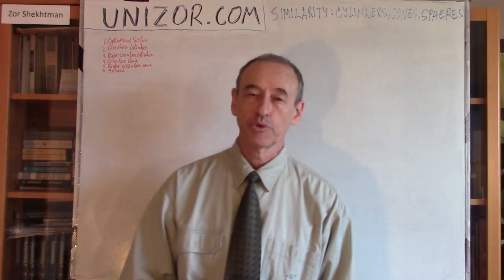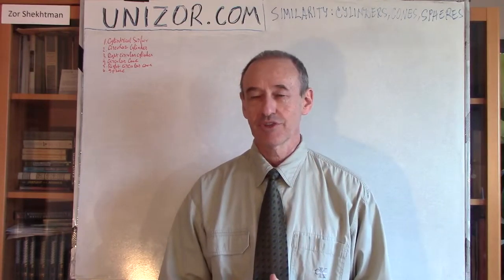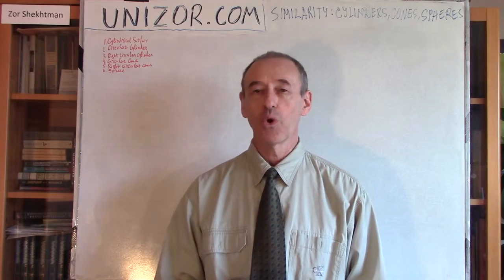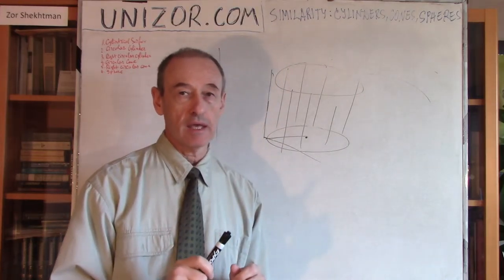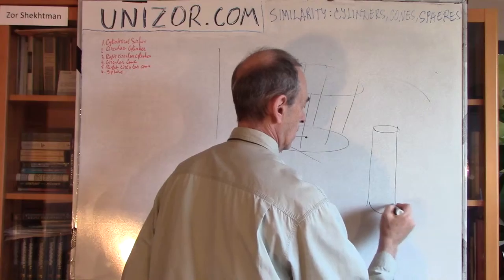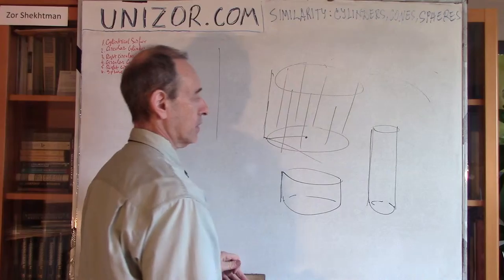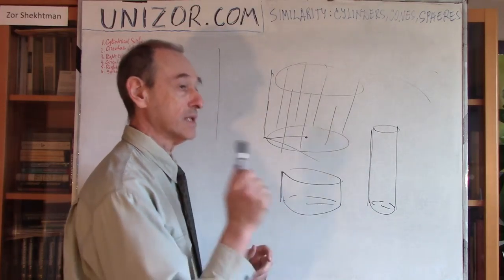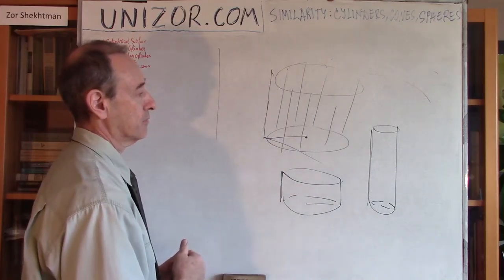Unizor - Geometry3D - Similarity of Cylinders, Cones, Spheres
Similarity of Cylinders, Cones and Spheres

We have discussed the fact that scaling of a straight line transforms it into a straight line and scaling of a plane transforms it into a plane.
We have also discussed that angles between lines and dihedral angles between planes are preserved by scaling.

Based on this, we can say that any polyhedron is transformed by scaling into a polyhedron with the same number of vertices, edges and faces, with the same angles between edges and with the same dihedral angles between faces. So, the general shape of a polyhedron is preserved.

In this topic we will attempt to prove that the scaling of other geometrical objects - cylinders, cones and spheres - preserves their type.

Cylindrical Surface

Cylindrical surface is characterized by its directrix and generatrix. In particular, we draw a line parallel to generatrix through each point on a directrix.
Now let's scale each such line. A transformed image of this line by a scaling will be, as we know, a straight line parallel to an original. Therefore, no matter how a directrix is transformed, the new object will still be a cylindrical surface because it will consists of straight lines parallel to the same generatrix.

Right Circular Cylinder

Recall that all angles are preserved by scaling. In a right circular cylinder any line forming its side surface is parallel to a generatrix, which, in turn, is perpendicular to a plane that contains a circular directrix and both base planes. In the image of this right circular cylinder all such side lines will be still parallel to an original generatrix and an image of a plane that contains a circular directrix and images of both bases would be corresponding parallel planes. Therefore, perpendicularity between a generatrix of a cylinder and a plane where its directrix lies is preserved. Therefore, scaling transforms a right circular cylinder into a right circular cylinder.

Right Circular Cone
A right circular cone is the one whose altitude (a perpendicular form an apex onto a circular base) is falling into a base's center.
Let point S be an apex of an source right circular cone, plane β - its base plane, point O - a center of its circular base and points A and B - two points on a base circle.
Since this is a right circular cone, SO⊥β, SO⊥OA and SO⊥OB.
Let S', β', O', A' and B' be images of corresponding points after scaling.
Since all angles are preserved, S'O'⊥O'A' and S'O'⊥O'B'. Therefore, S'O'⊥β', that is, S'O' is an altitude of a cone's image. Hence, an image of a right circular cone is a right circular cone.

Sphere

Since equality of the lengths of two segments is preserved by scaling, images of two points on a sphere, equidistant from its center by definition of a sphere, will be equidistant from an image of a center. Therefore, an image of a sphere after scaling is a sphere.